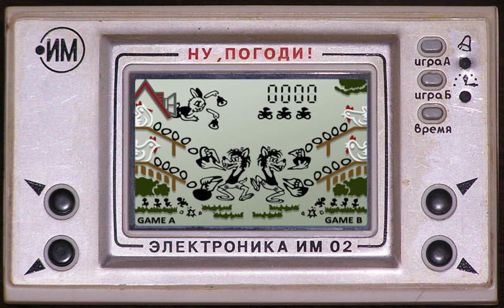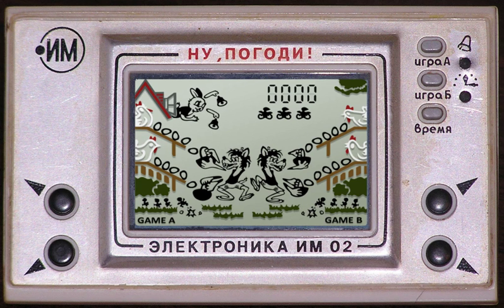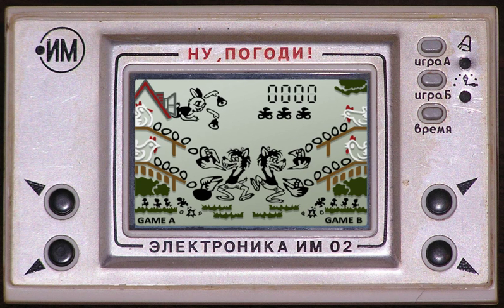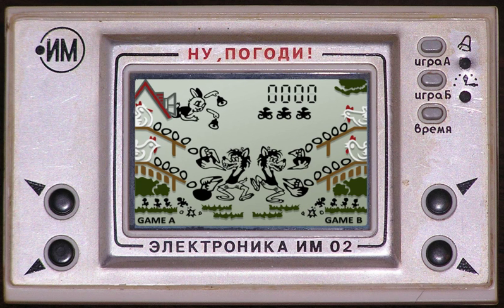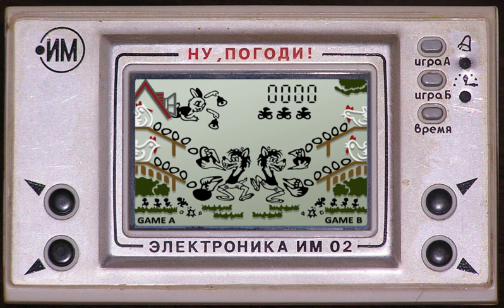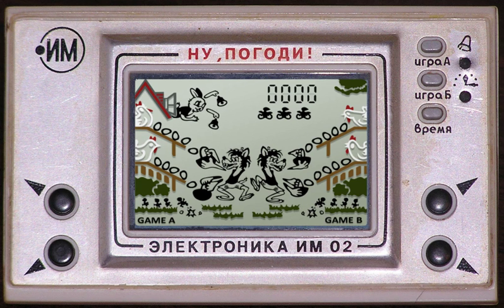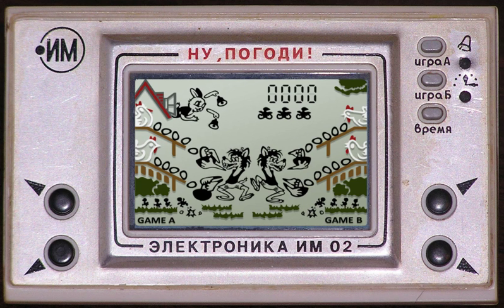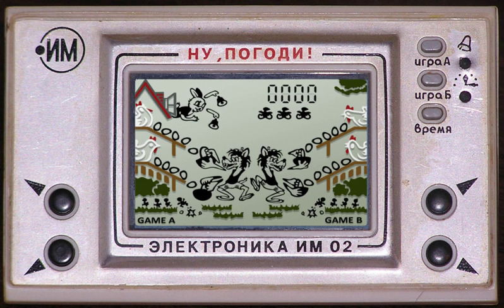Game & Watch Gallery | Wikipedia audio article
00:01:50 1 Games featured
00:01:59 2 iGame &amp; Watch Gallery/i series
00:02:01 2.1 iGame Boy Gallery/i
00:02:42 2.2 iGame &amp; Watch Gallery/i
00:04:28 2.3 iGame &amp; Watch Gallery 2/i
00:06:06 2.4 iGame &amp; Watch Gallery 3/i
00:08:11 2.5 iGame &amp; Watch Gallery 4/i
00:09:52 3 iGame &amp; Watch Collection/i series
00:09:54 3.1 iGame &amp; Watch Collection/i
00:10:56 3.2 iGame &amp; Watch Collection 2/i
00:11:50 4 iDSiWare/i
00:12:15 5 Clones and unofficial ports
00:13:23 6 See also

- Socrates

SUMMARY
Game & Watch games have had many different re-releases.
The Game & Watch Gallery series, known in Japan and Australia as the Game Boy Gallery (ゲームボーイギャラリー) series, is a series of compilations of some of Nintendo's original Game & Watch titles first released in 1995. Five installments have been released, all for systems in the Game Boy line; three of these games have also been released on the Virtual Console for Nintendo 3DS. From Game & Watch Gallery onward, the games feature Game & Watch games in two styles: Classic, which features faithful reproductions of the original games, and Modern, which gives the games a different visual style using characters from the Super Mario Bros. series; however, not all Game & Watch games included in a particular game include a Modern style. Also, the titles often feature actual galleries explaining the history of the Game & Watch system and the various games released for it. The first four titles in the series also feature Super Game Boy borders which mimic the original Game & Watch casing designs. While originally released under the title Game Boy Gallery in Australia, the Virtual Console releases use the title Game & Watch Gallery.
Beginning in 1998, Nintendo licensed a series of small standalone LCD remakes of the original Game & Watch games called Nintendo Mini Classics.
In the early 2000s, several Game & Watch titles were planned for re-release as Game & Watch-e (a series of Nintendo e-Reader cards); however, only one ever was.
The Game & Watch Collection series for Nintendo DS is a set of two games that were available exclusively from Club Nintendo.
Digital versions of the games were created as DSiWare which was released for Nintendo DSi in 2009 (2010 internationally) and for Nintendo 3DS in 2011.